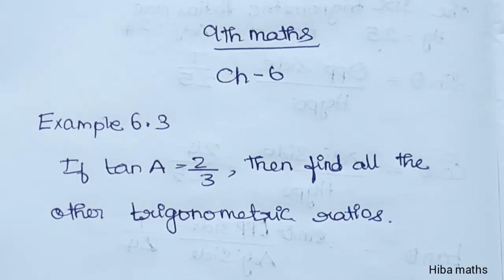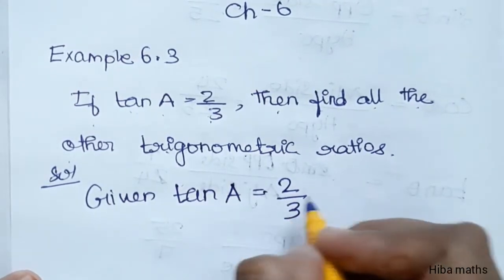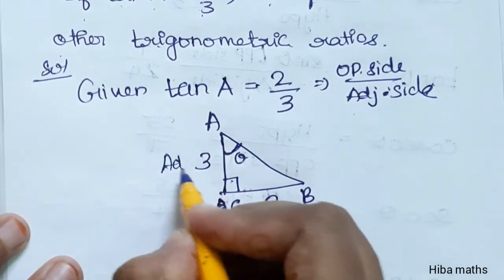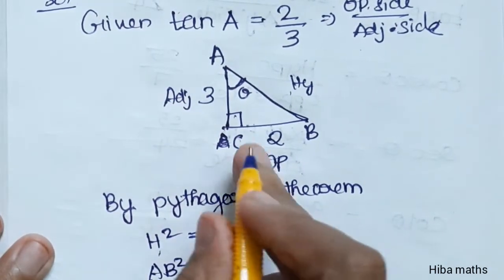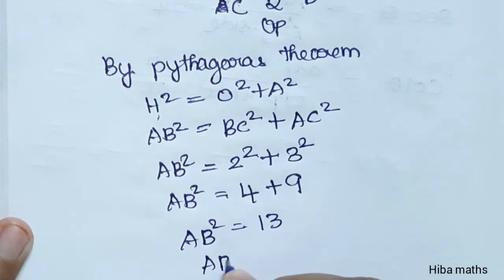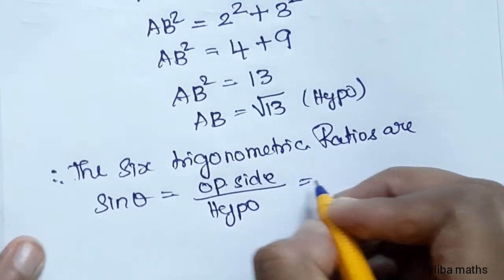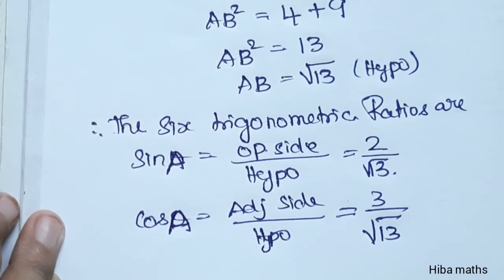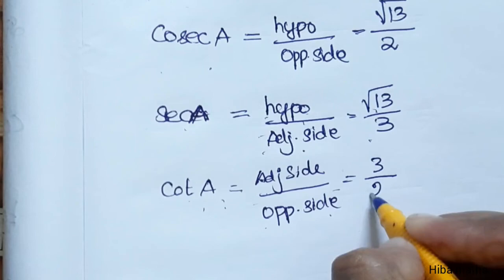class 9th maths chapter 6 example 6.3 tn samacheer hiba maths